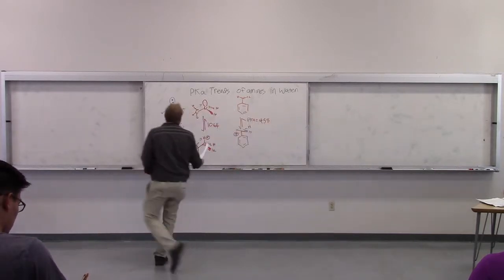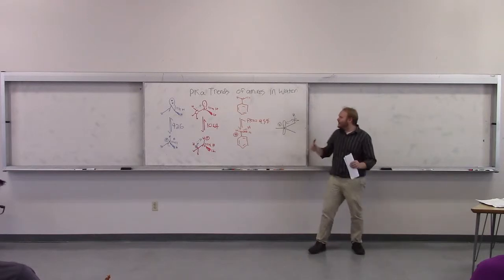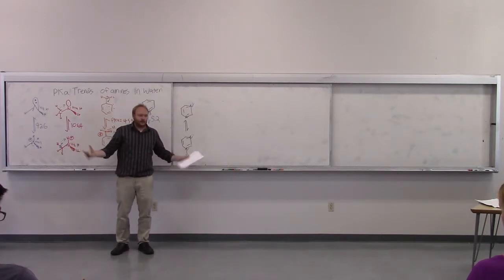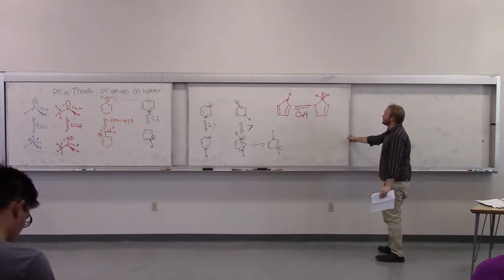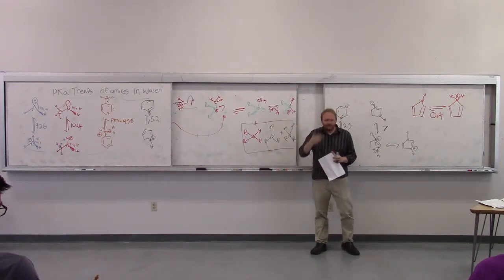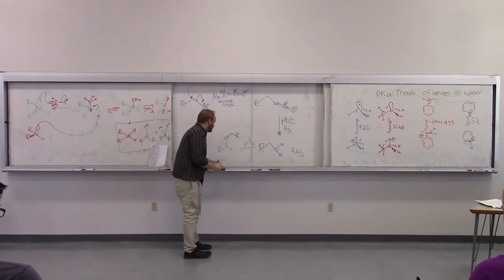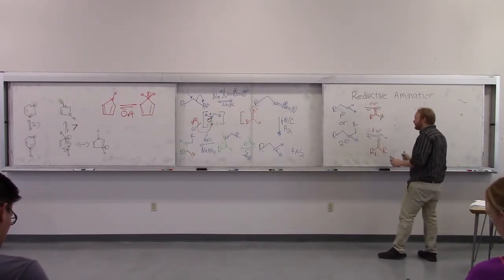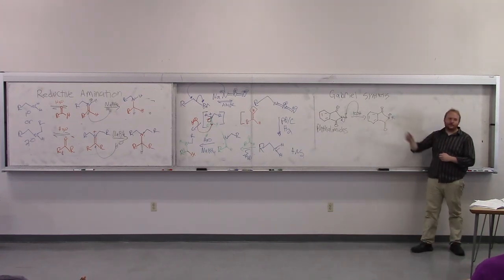4-29-15 1/1 Organic Chemistry II Dr. Gustafson